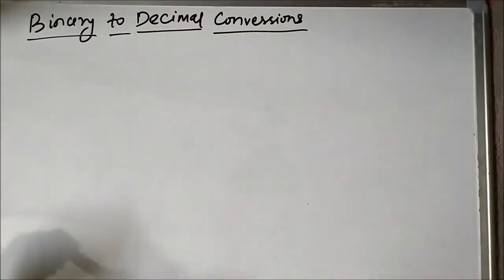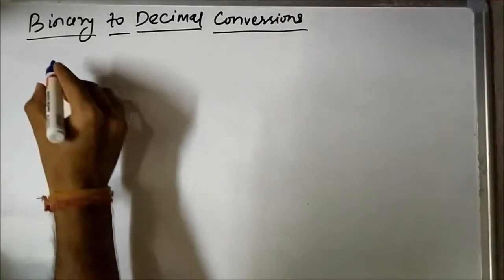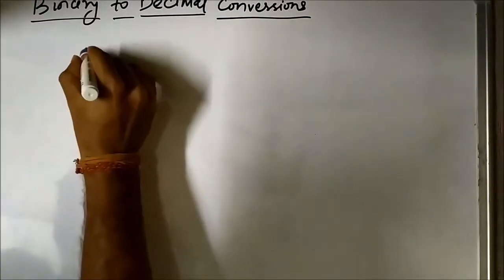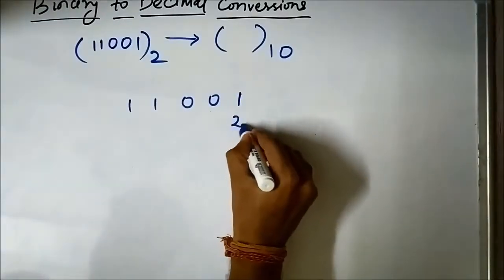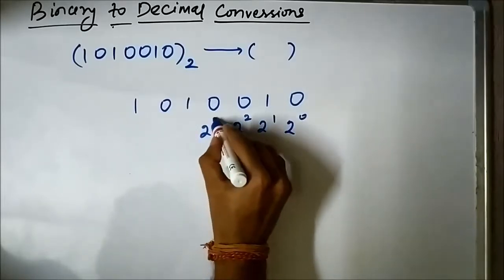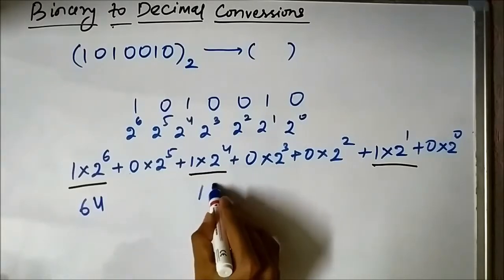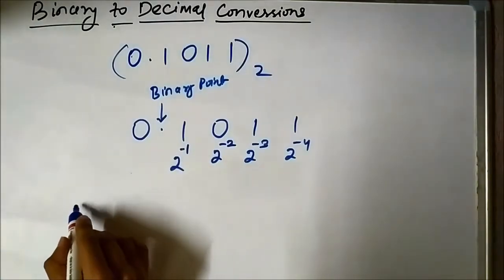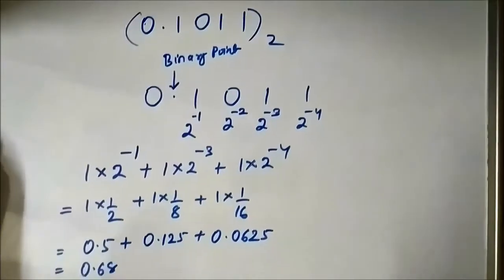Number System - Binary to Decimal Conversion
This video explains the method of conversion of a binary number into its equivalent decimal form.